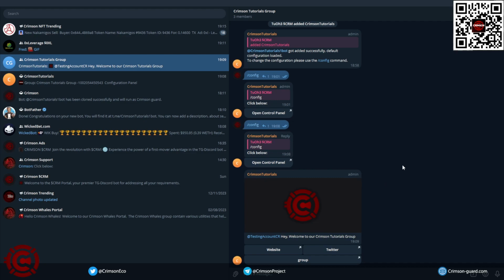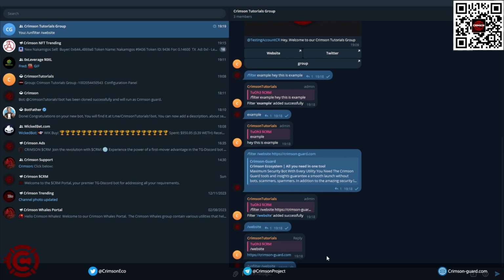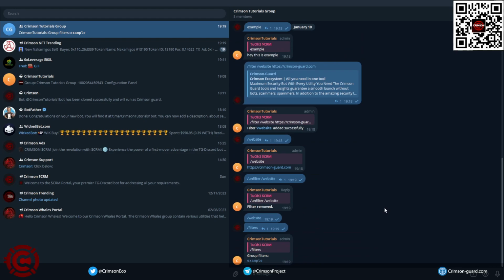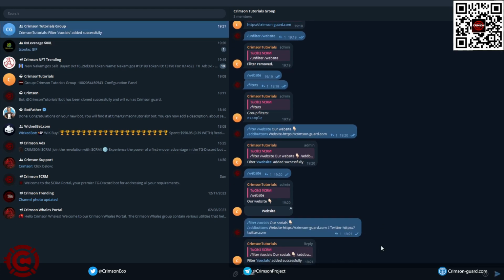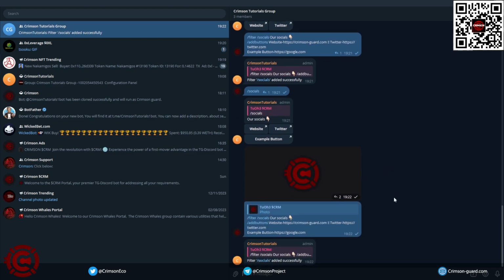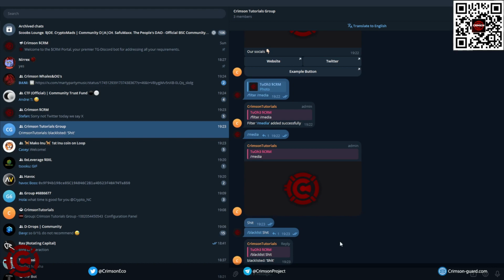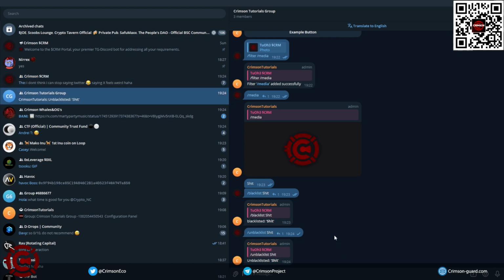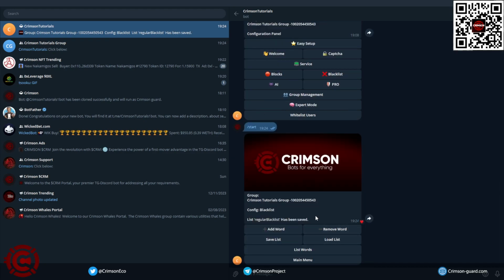Group Management: Setting Filters and Blacklist